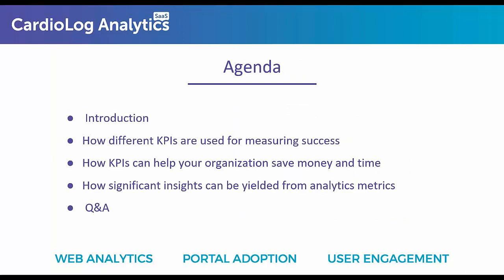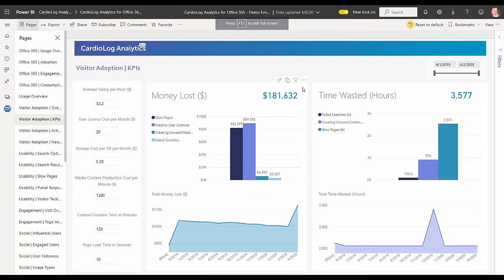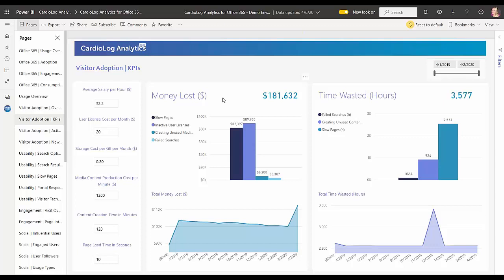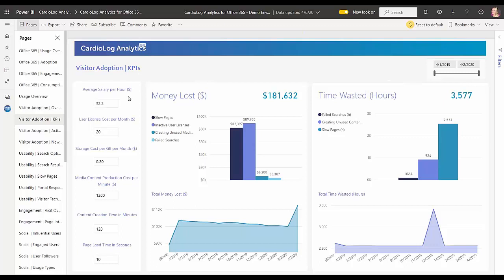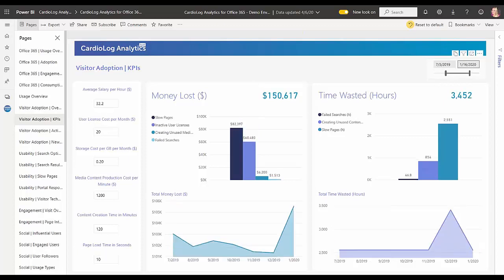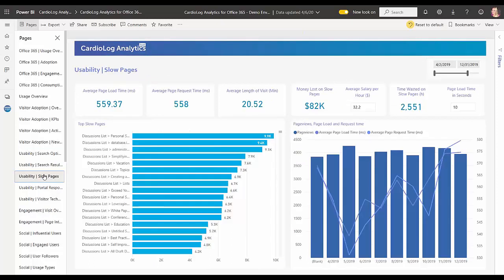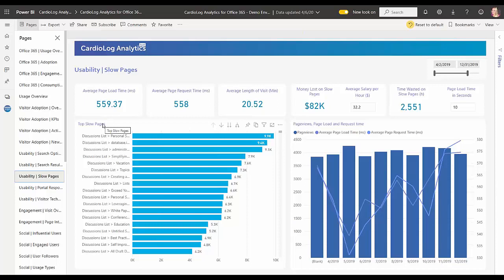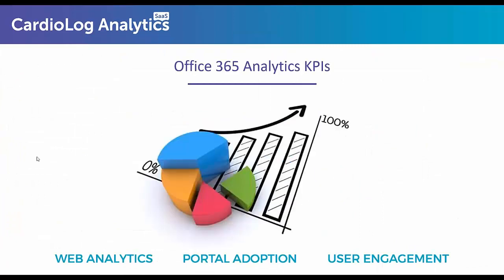Office 365 Analytics KPIs: What they are and how to use them